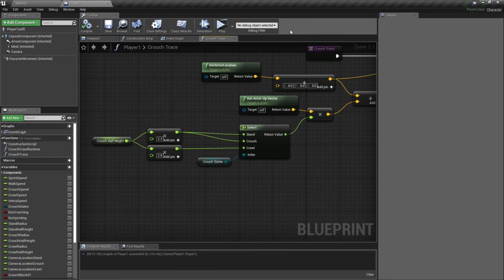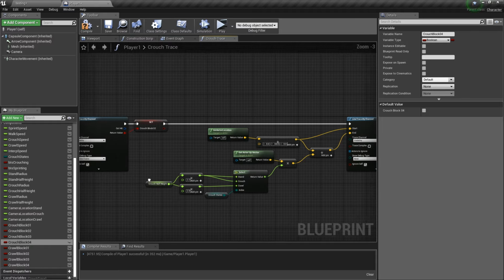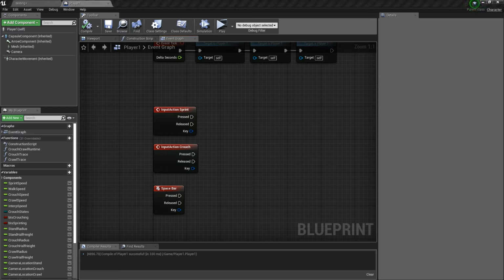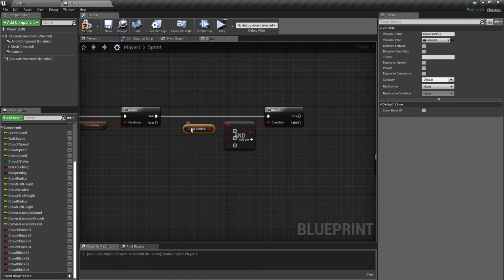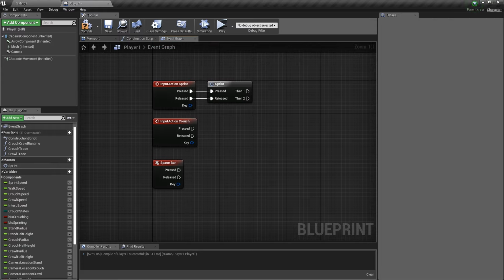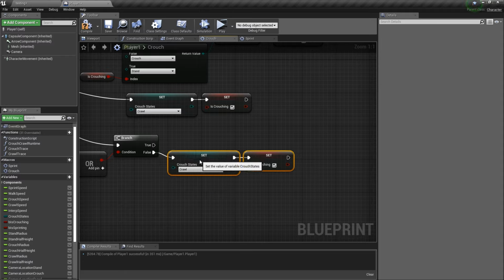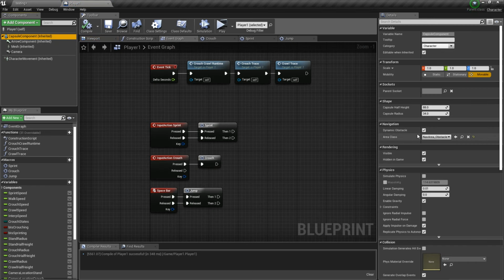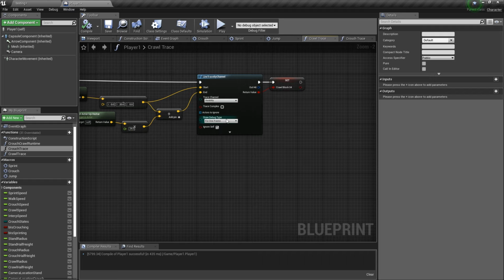(NEW) UE4 Tutorial | Crouch/Crawl System 2/2 | Blueprint [FPS]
NEW VERSION!
UE4.22

IMPORTANT
The height of Crawl areas should be 50 unites from the ground
The height of Crouch areas should be 120 units from the ground

In this tutorial we're creating "Crouch/Crawl System".
With one button you can switch between two states, Crouch and Crawl. With another button you can get up to stand, no matter which state you are on.